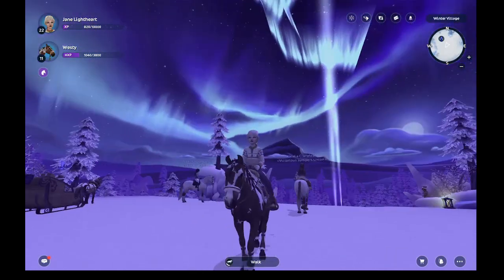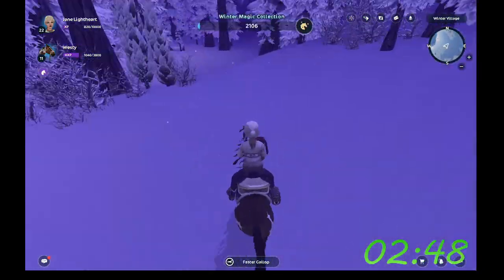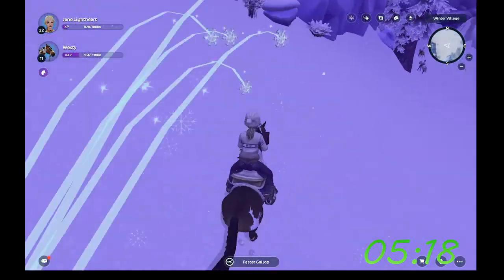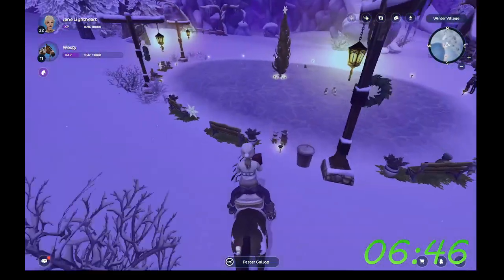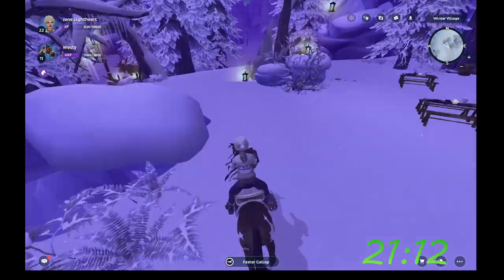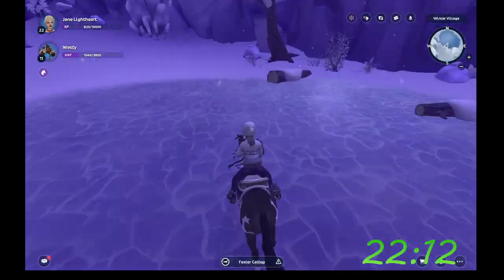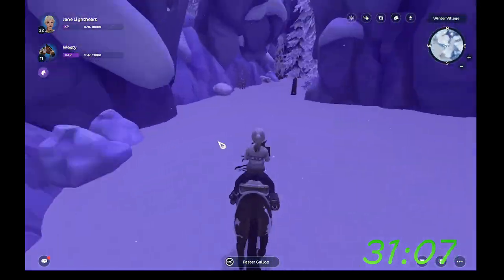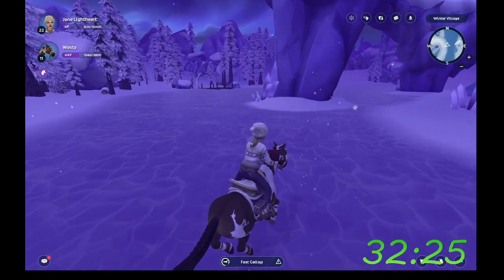Trying to get winter magic and complaining ┃SSO WINTER VILLAGE 2023 ┃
Giving my thoughts and opinions on the SSO winter update while running around getting winter magic. I hope my route is clear enough through my yapping. ENjoy